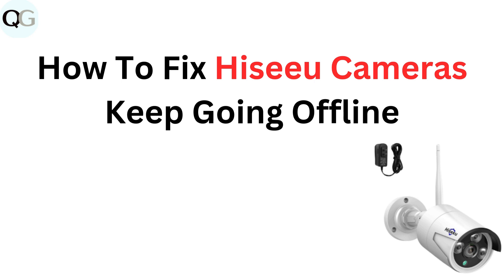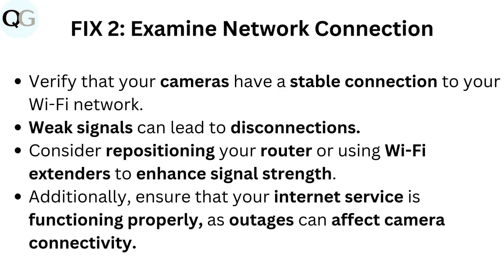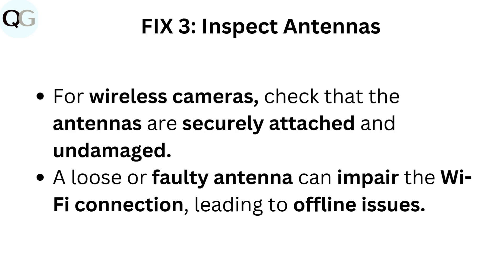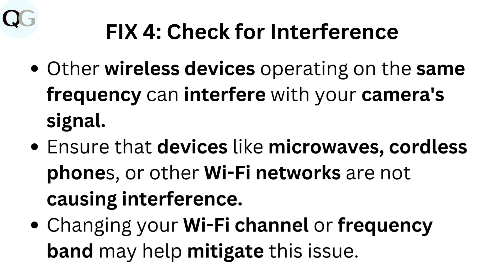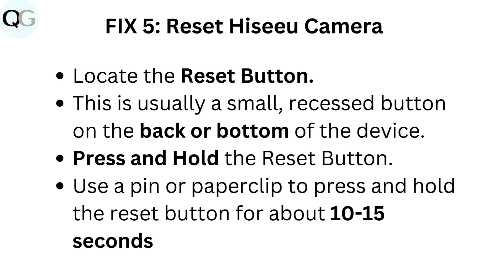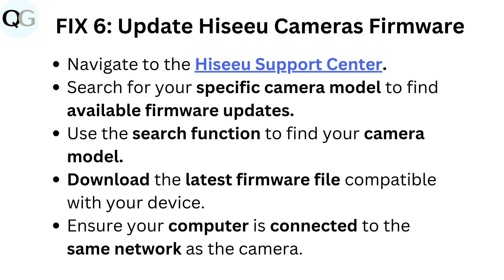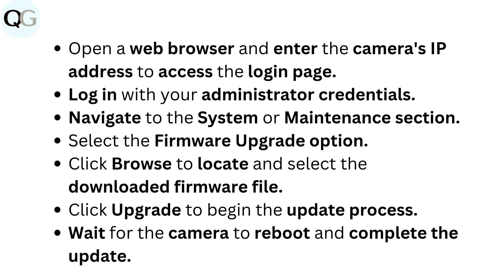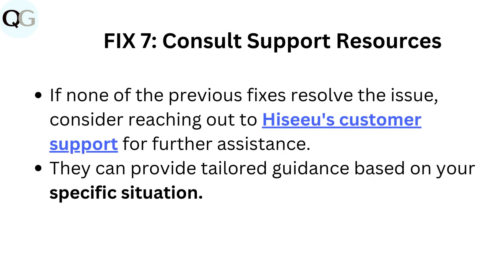How to Fix Hiseeu Cameras Keep Going Offline (Wi-Fi Signal, App & Power Troubleshooting Guide)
In this comprehensive tutorial, we delve into the common issue of Hiseeu cameras frequently going offline. If you're experiencing connectivity problems with your Hiseeu security system, this video is designed to provide you with step-by-step solutions to restore your camera's functionality. We will cover troubleshooting techniques, network settings adjustments, and firmware updates to ensure your cameras remain online and operational. Whether you're a seasoned user or new to Hiseeu products, this guide will equip you with the knowledge to maintain a reliable surveillance system.

00:02 FIX 1: Check Power Supply
00:18 FIX 2: Examine Network Connection
00:41 FIX 3: Inspect Antennas
00:54 FIX 4: Check for Interference
01:14 FIX 5: Reset Hiseeu Camera1
01:40 FIX 6: Update Hiseeu Cameras Firmware
02:23 FIX 7: Consult Support Resources